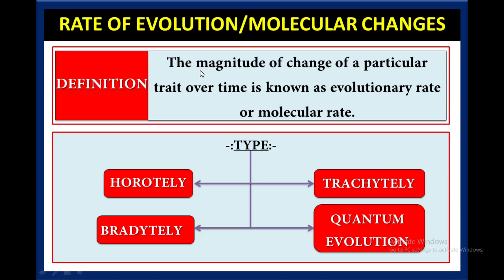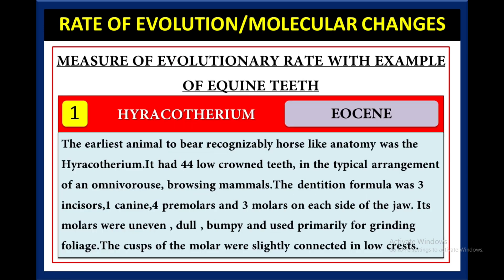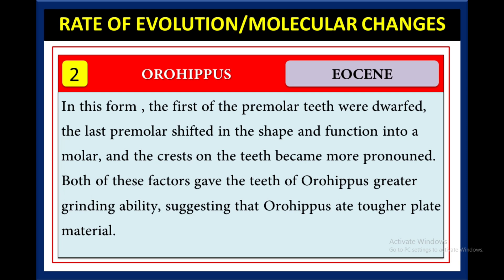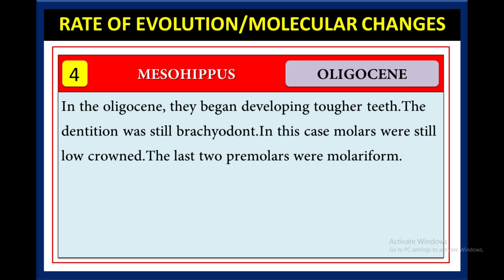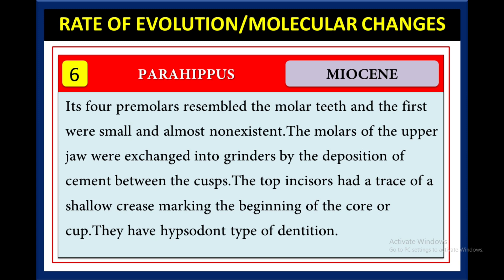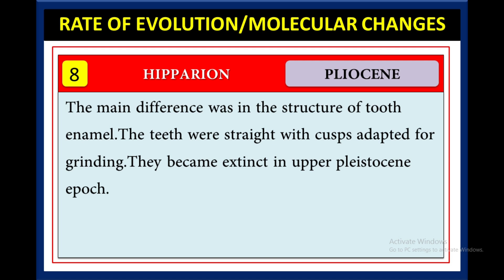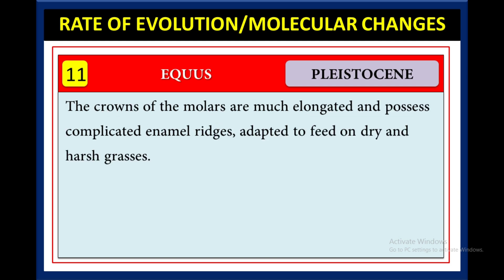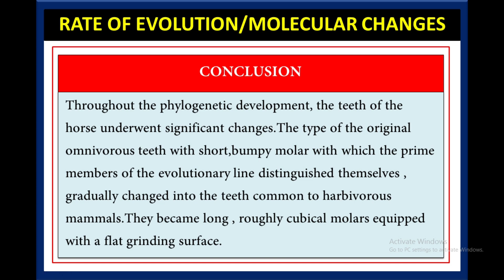Rate of evolution | Molecular rate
1)What is evolutionary rate
2)What is molecular eate
3)Types of evolutionary rate or molecular rate
4)Horolety
5)Bradytely
6)Trachytely
7) Quantum evolution
9)Exanple of evolutionary rate
10) Measure of evolutionary rate

B.Sc and M.Sc online and offline Zoology and Biotechnology coaching classes "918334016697(phone/whatsapp)"